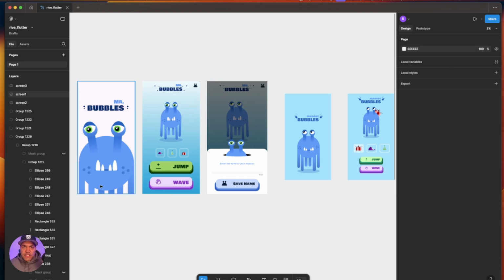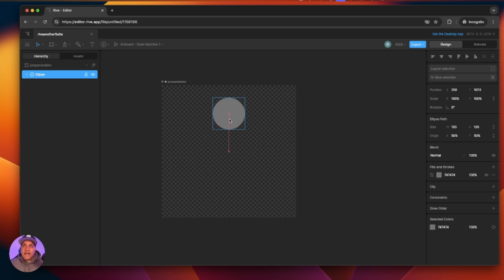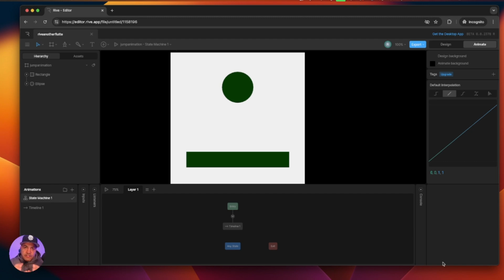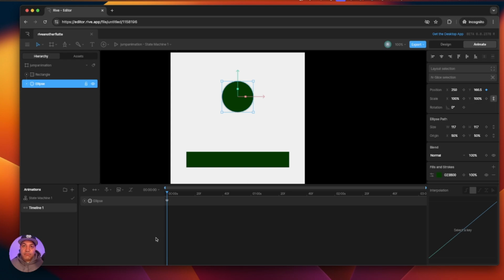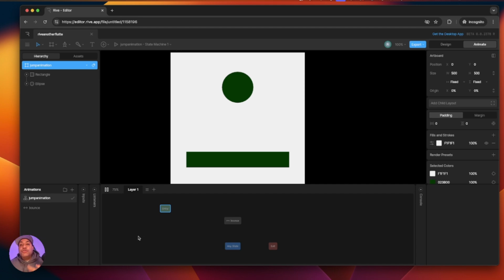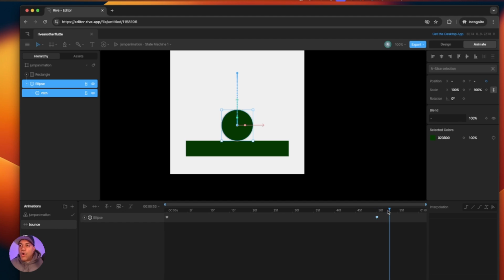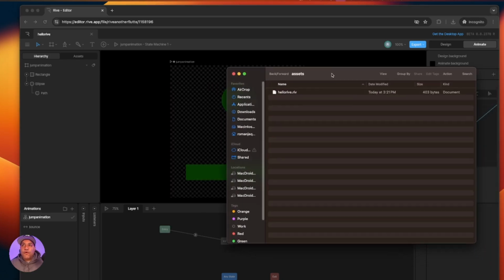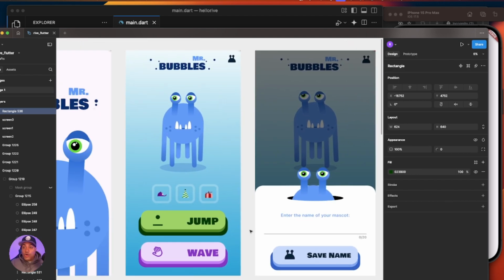Animations w/ Rive + Flutter: Your First Animation - Ep.2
In this second video of the series, we'll show you how to create your first Rive Animation!!! We'll go through installing the Rive Runtime for Flutter, export your newly created animated masterpiece and import it into Flutter, create our Flutter project and load the animation there! Exciting times ahead so stick around!

00:40 - Overview of the Project
04:19 - Your very first Rive Animation!
36:19 - Exporting Options
38:27 - Creating the Flutter Project
38:38 - Install the Rive Runtime for Flutter
38:57 - Import your Rive file
40:20 - Load your Rive Animation in Flutter